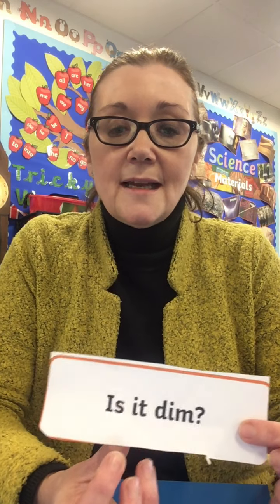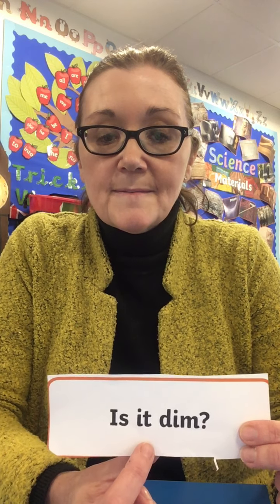Intervention Phase 2